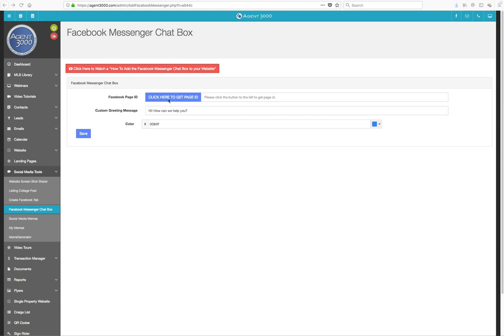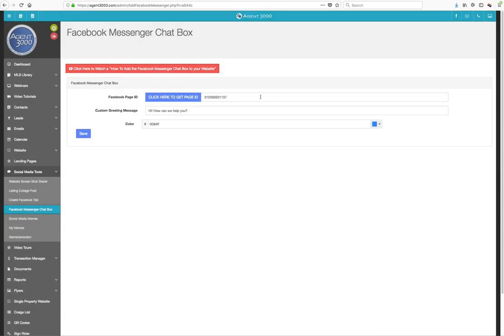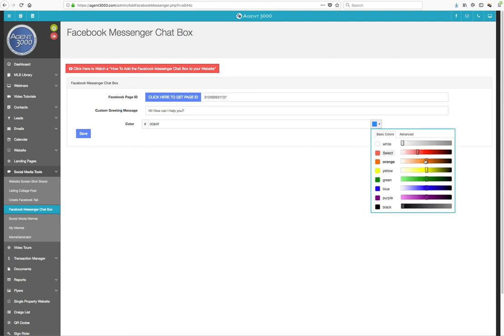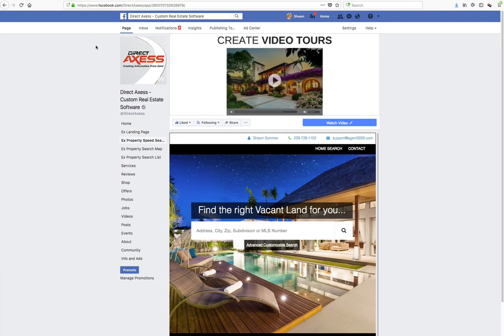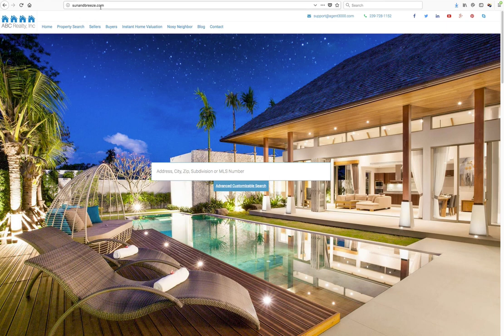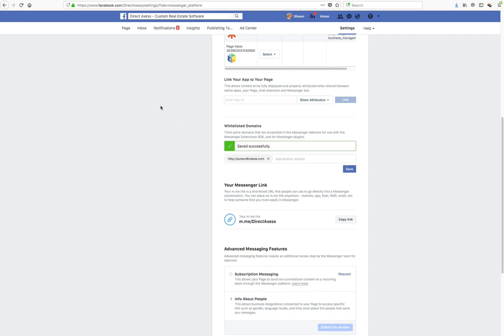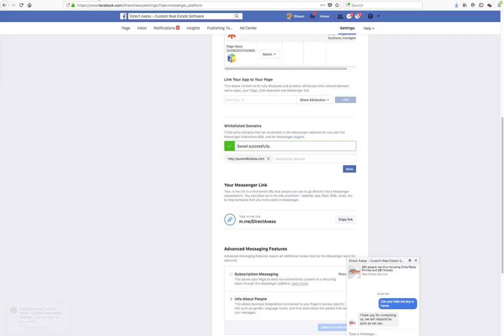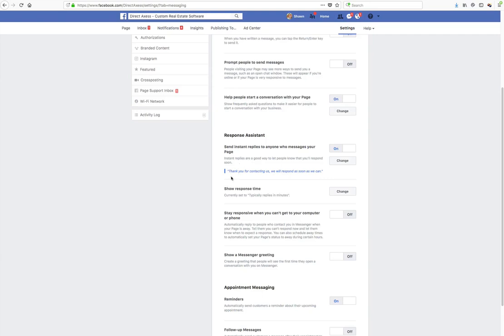Add FREE Chat Box to your Website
Learn how to add a FREE Chat Box to your website using Facebook Messenger.